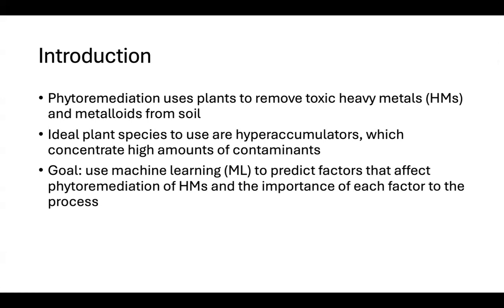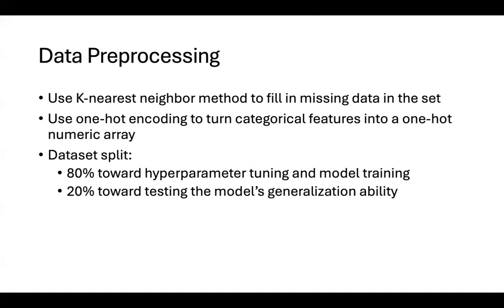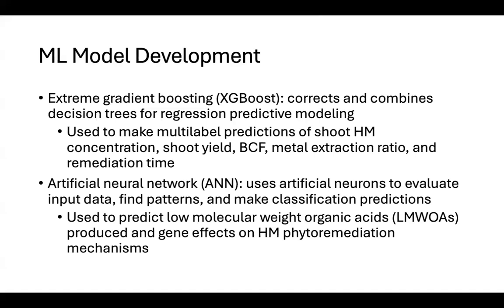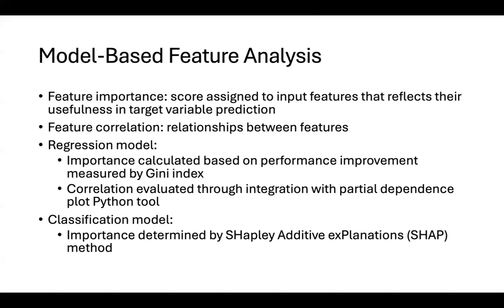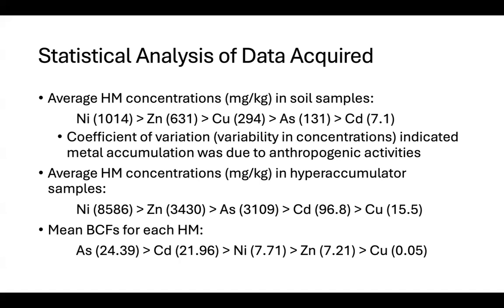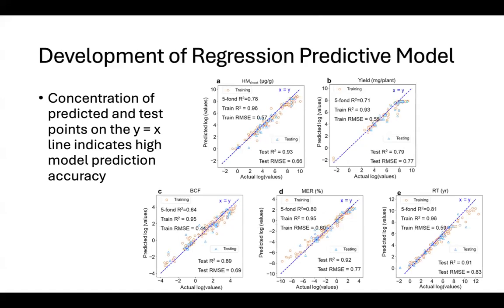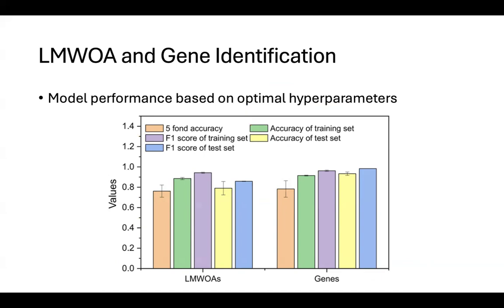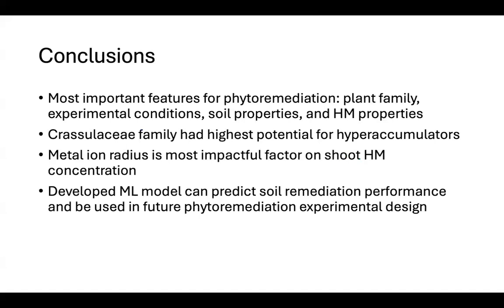ML Phytoremediation Case Study #2